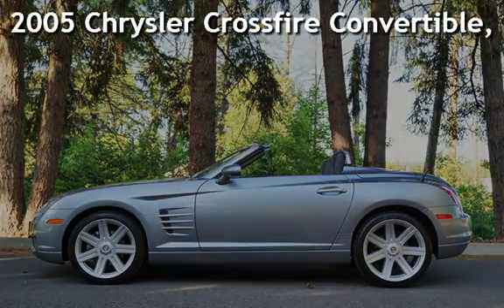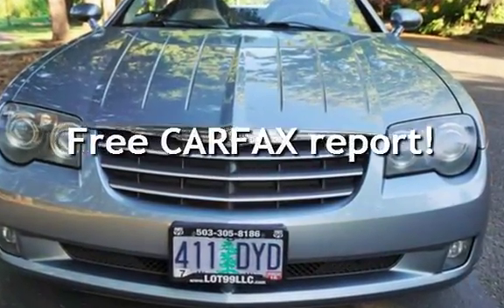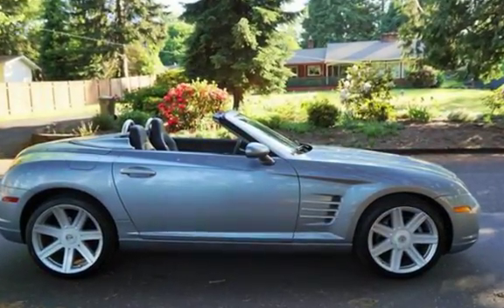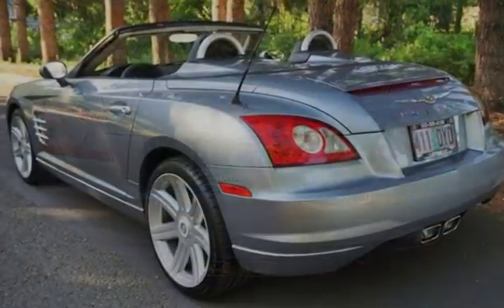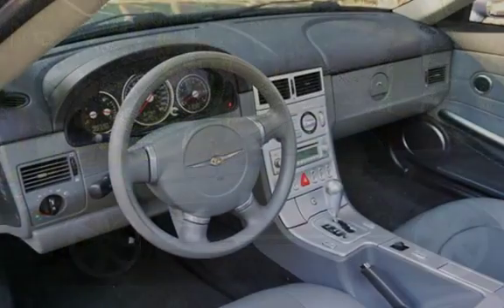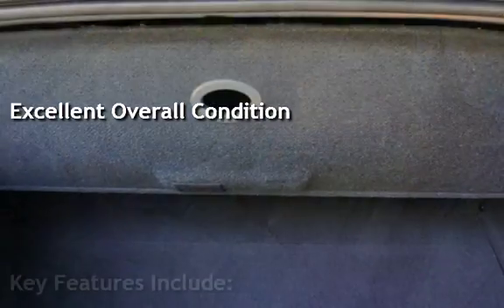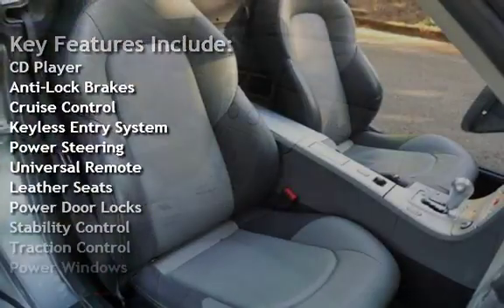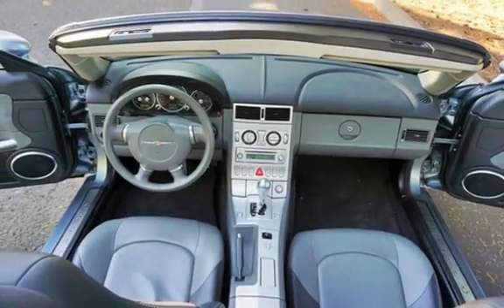2005 Chrysler Crossfire Convertible, Limited, 65K Low Miles, for sale in Milwaukie, OR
2005 CHRYSLER CROSSFIRE CONVERTIBLE, LIMITED, V6 3.2L, AUTOMATIC, 65K LOW MILES, CLEAN TITLE, TRACTION CONTROL, STABILITY CONTROL, ABS BRAKES, POWER WINDOWS AND LOCKS, CRUISE CONTROL, POWER STEERING, DUAL FRONT AND SIDE AIR BAGS, DUAL POWER SEATS, AIR CONDITIONING, CD PLAYER, PREMIUM SOUND, HEAD LEATHER SEATS, REAR SPOILER,POWER CONVERTIBLE TOP, PREMIUM 19 WHEELS, EXCELLENT CONDITION IN AND OUT, MUST SEE, TRADES ARE WELCOME, FINANCING IS AVAILABLE, WE TRADE UP OR DOWN - HAVE A CAR OR TRUCK OF GREATER VALUE WE CAN HELP, RATES AS LOW AS 2.49 OAC, GOOD OR BAD CREDIT WE CAN HELP.

nissan 350z 370z mercedes slk320 bmw 330ci 335i audi a4 mini cooper honda s2000 toyota salara sebring mr2